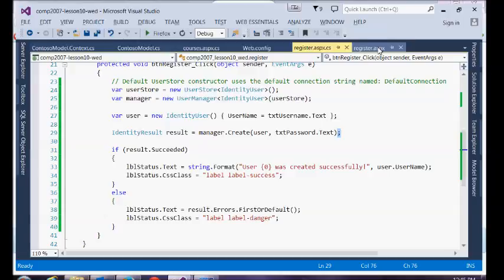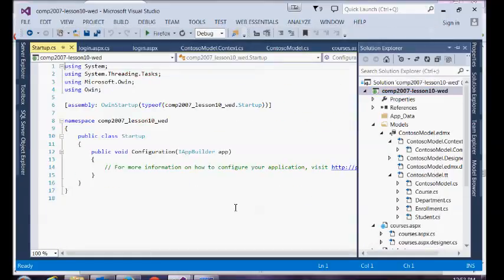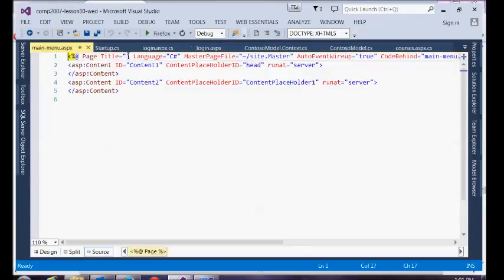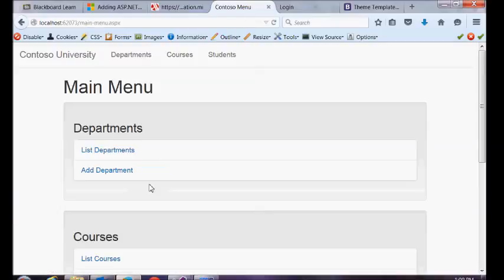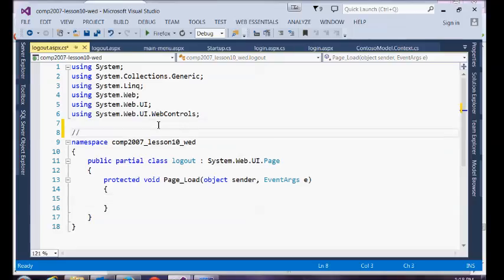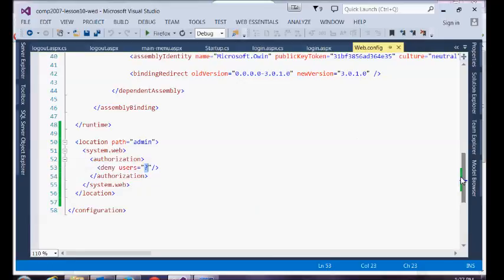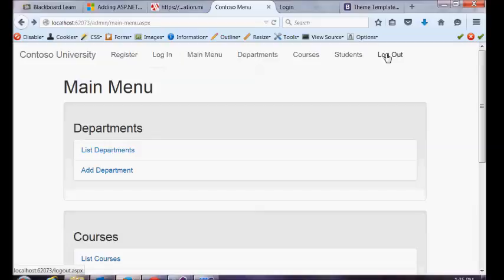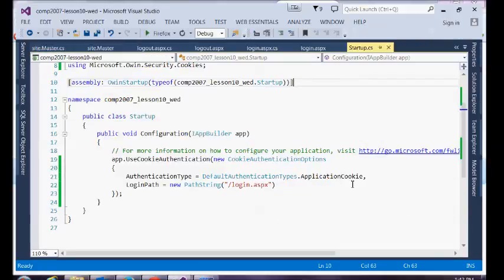COMP2007 Lesson 10 Wed Part 2